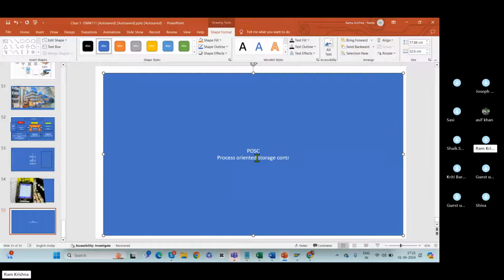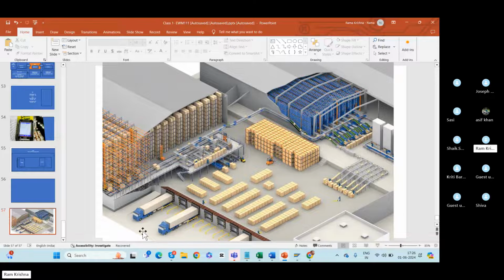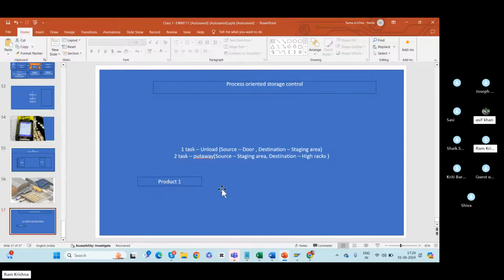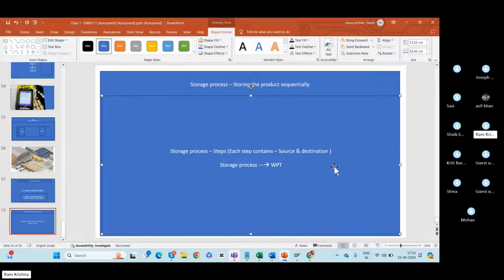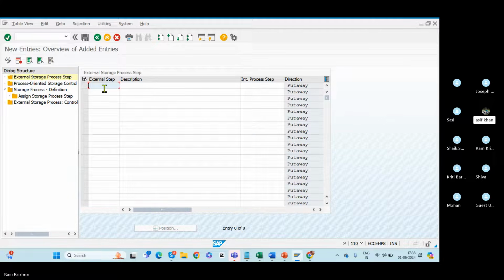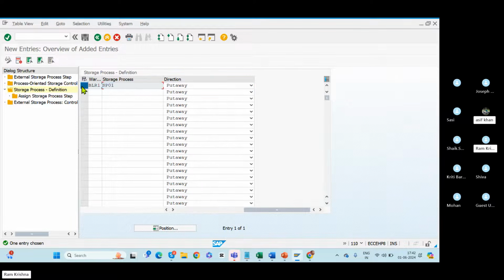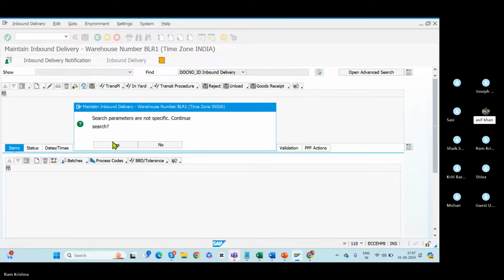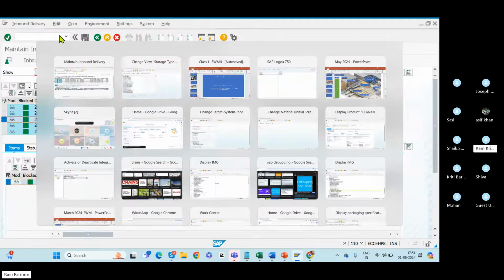SAP EWM: Process oriented storage control (POSC) with deconsolidation process